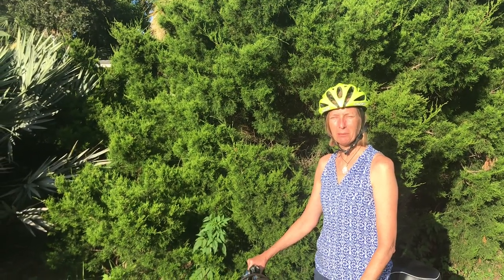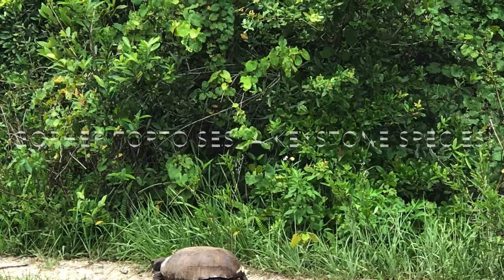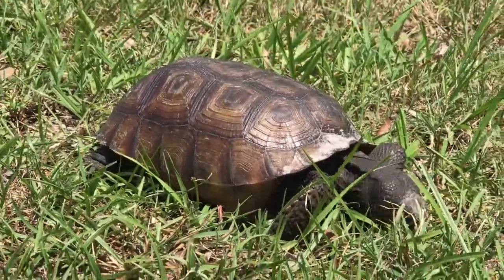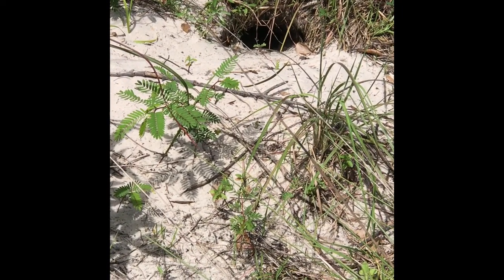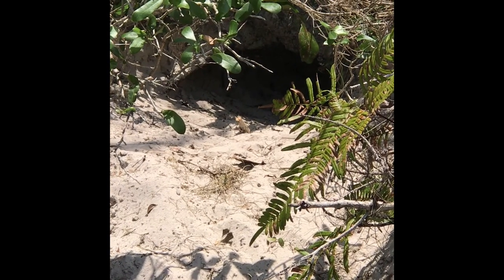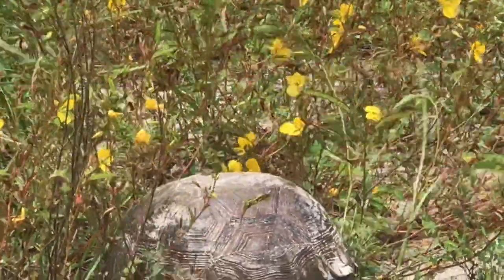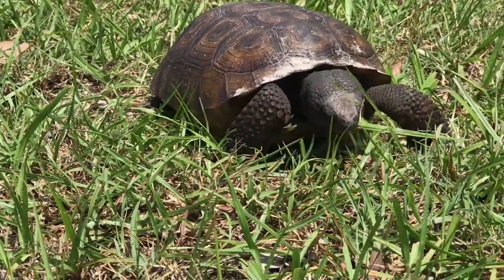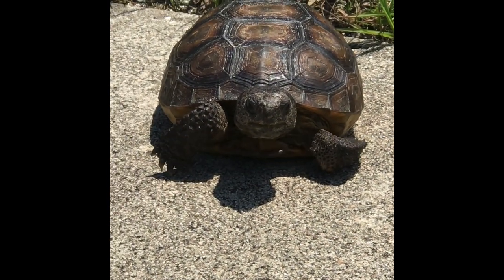Our Big Backyard: Gopher Tortoises -- 8/14/2020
Join Ms. Marcia as she talks about the different animals that live in Our Big Backyard. In this episode, Marcia introduces us to the gopher tortoise.